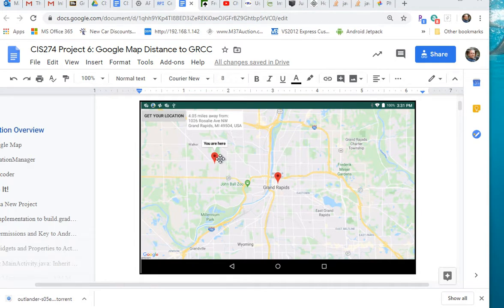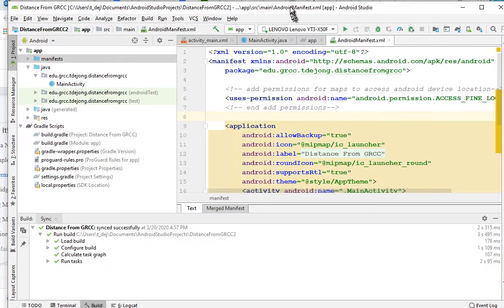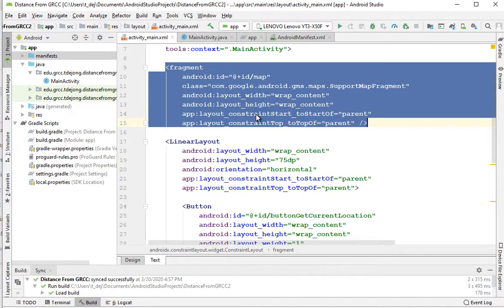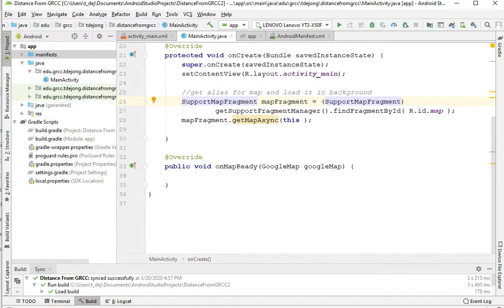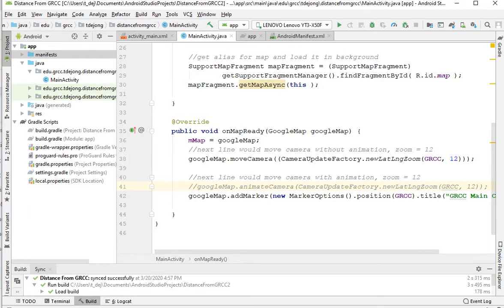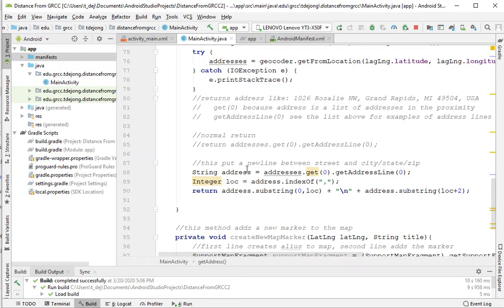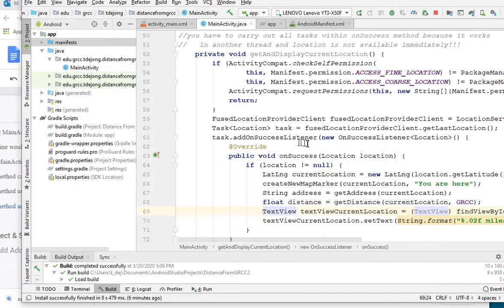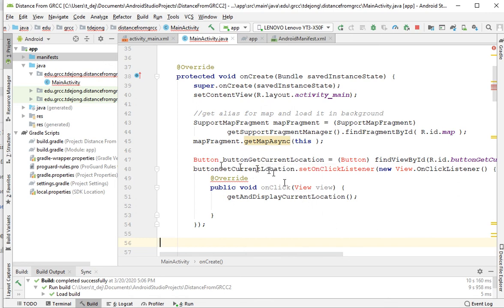CIS274 7a Directions To GRCC